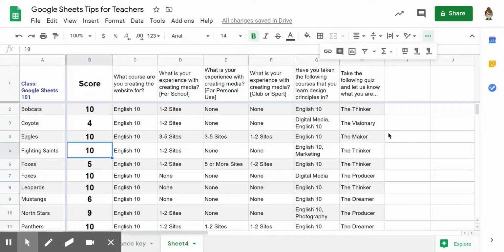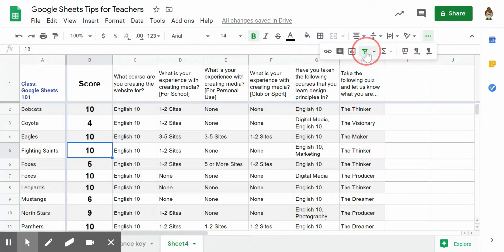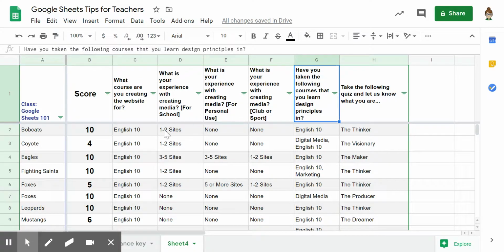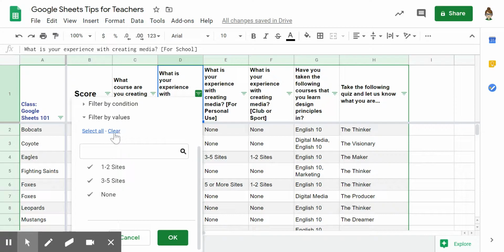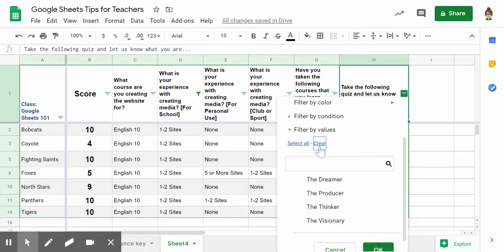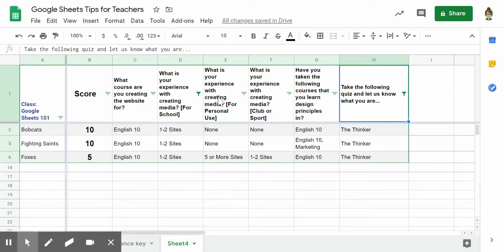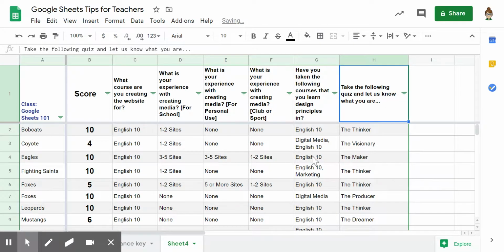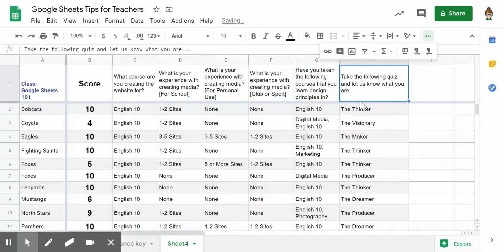Google Sheets: Filter Tool